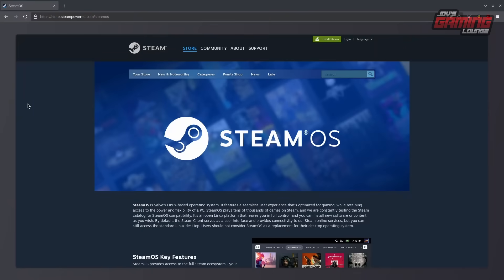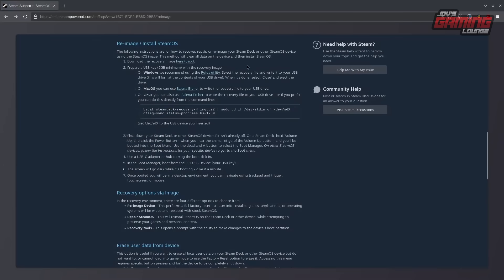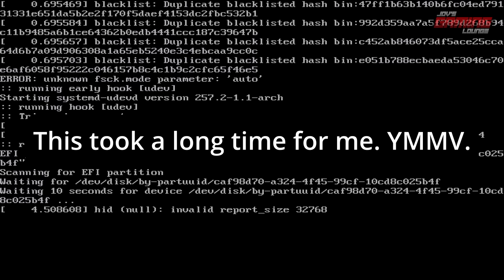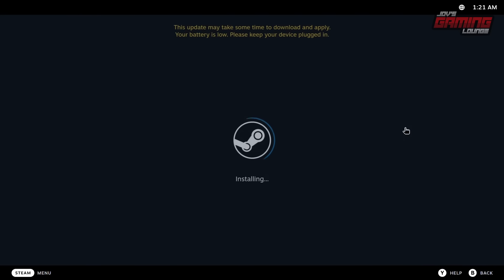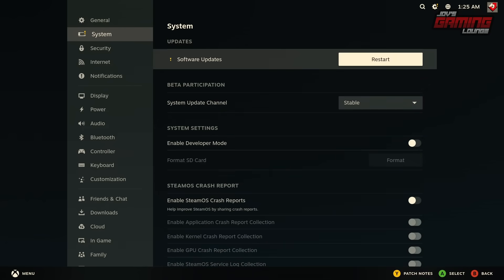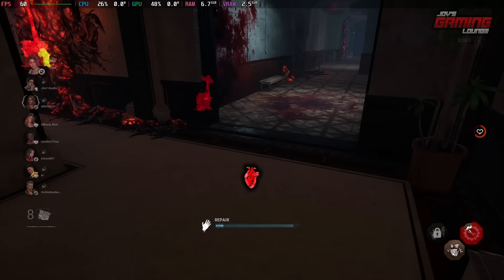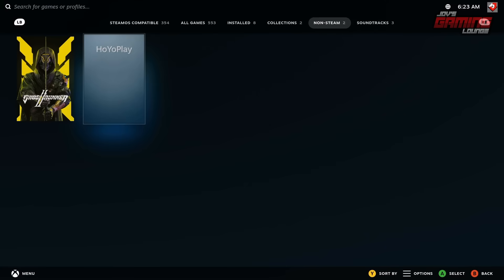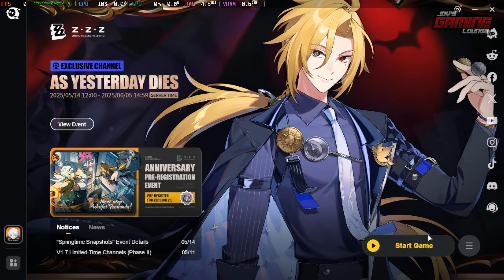I Installed the New Steam OS 3.7 on a PC. Should You?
In this video i explore what the new Steam OS v3.7 is like on a Desktop PC.

NEW! $0.99 Membership support

00:00 Intro
00:38 Where to get the ISO
01:23 Installation
04:00 Gameplay
08:49 Games not from Steam
09:47 Heroic
12:15 Lutris
13:55 Final thoughts
15:23 Outro

PC Setup:
CPU: AMD Ryzen 9 7900X
Motherboard: MSI X670E Gaming Wifi
Ram: G.Skill Flare X5 Series 32GB DDR5-6000
GPU: ASRock Radeon RX 9070 XT Steel Legend
SSD: Samsung 980 Pro SSD 1TB M.2 NVMe